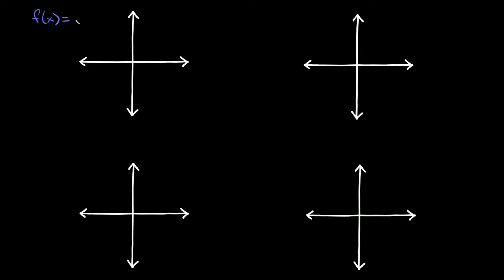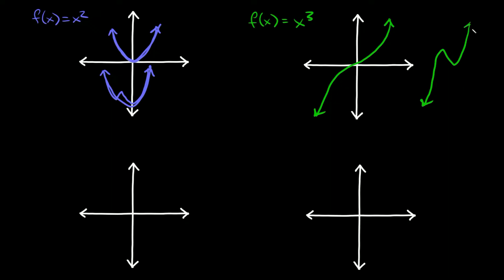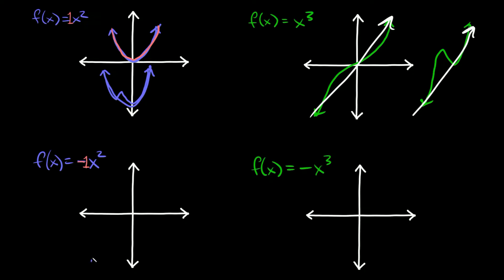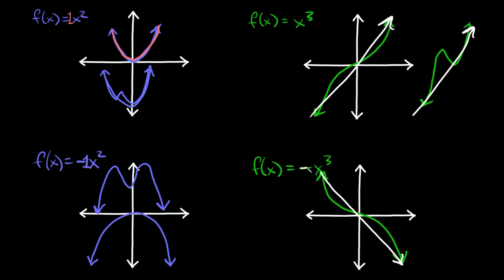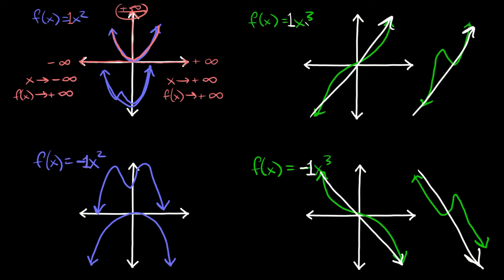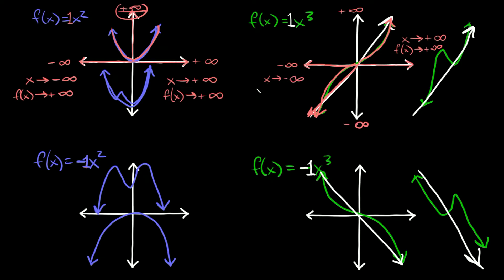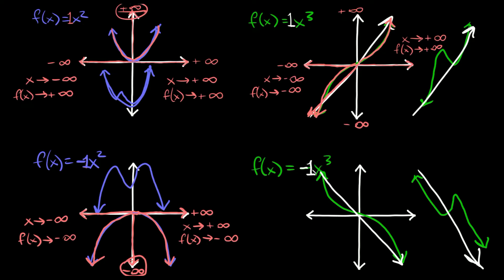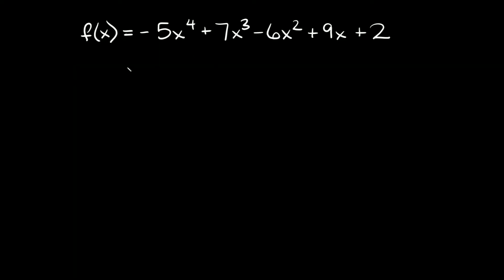Describing End Behaviors of Polynomial Functions | Intro with Examples | Eat Pi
In this video, I give you an introduction to describing the end behaviors (or end conditions) of a polynomial function. This is also known as the Leading Coefficient Test. I first go over the parent functions of a quadratic and cubic function which are f(x)=x^2 and f(x)=x^3, respectively. Knowing these 2 graphs explains the left and right handed behaviors of the functions.

0:00 - Introduction
7:45 - Example 1
10:24 - Example 2
11:45 - Example 3